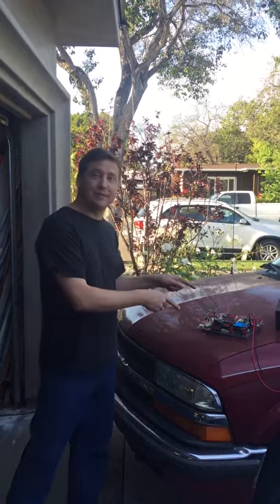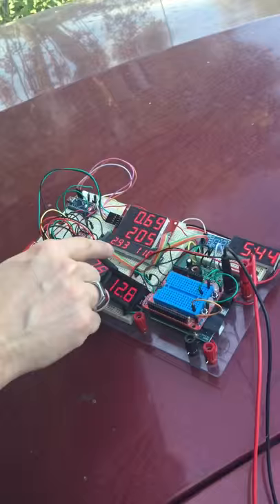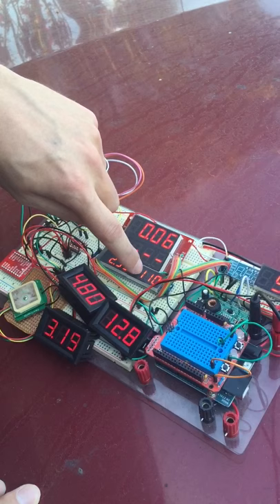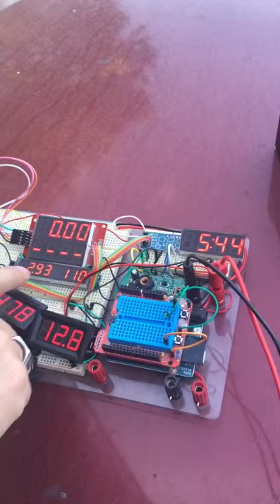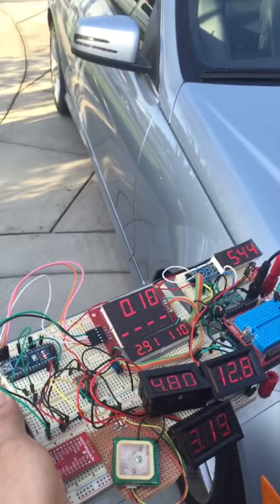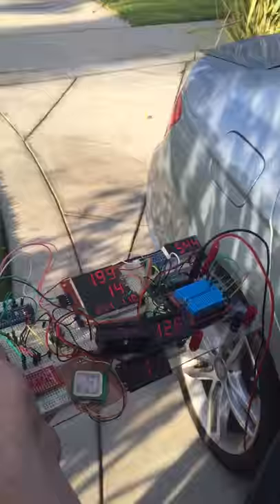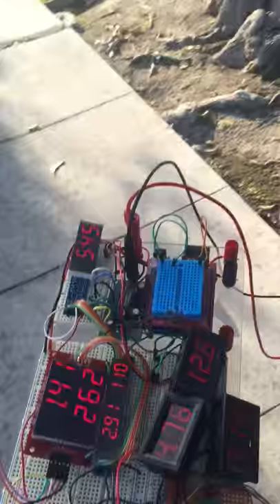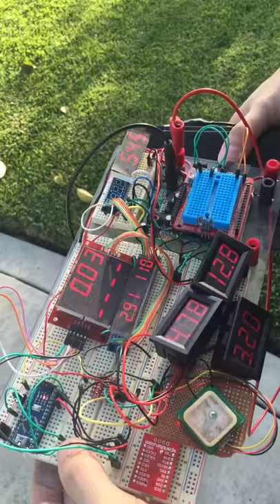Ryan's awesome boat speedometer prototype